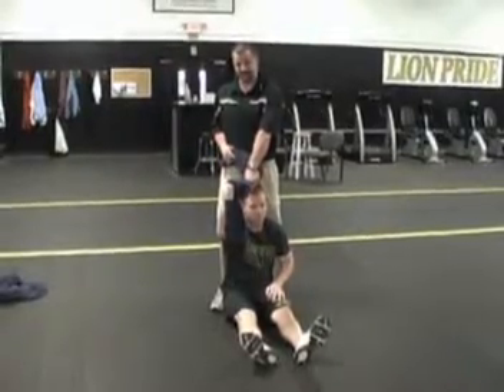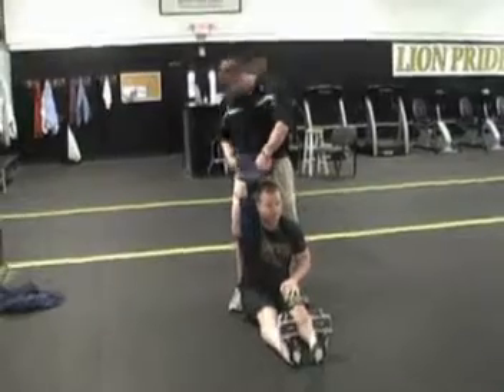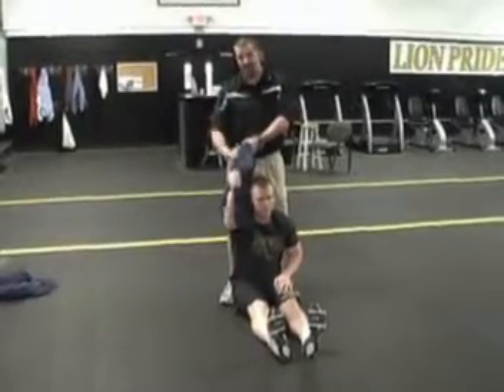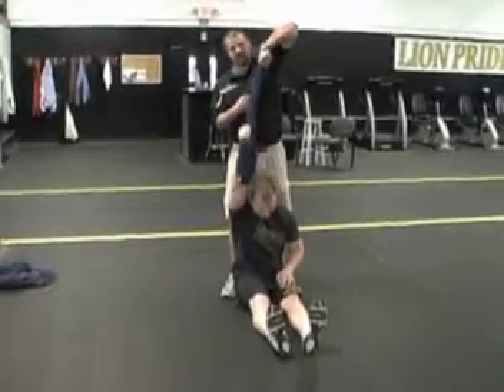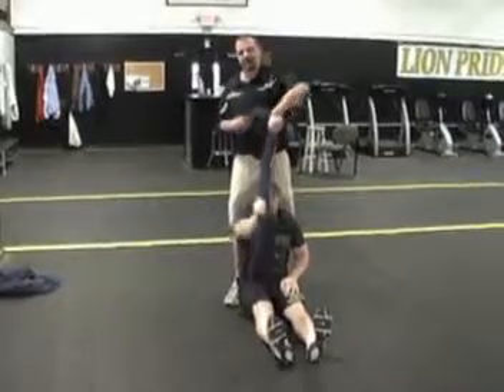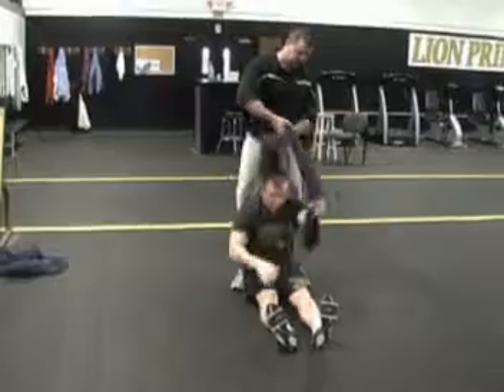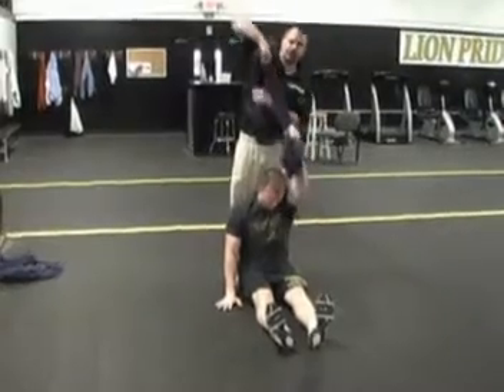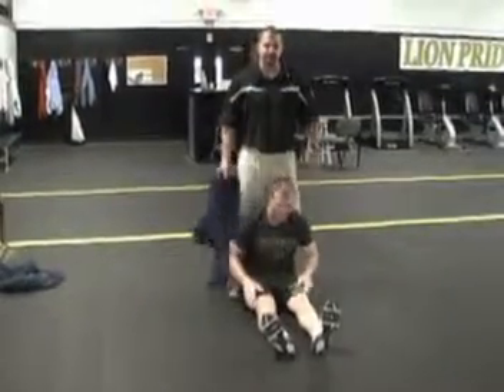Instructional Lifting Video - Towel Sit Stand